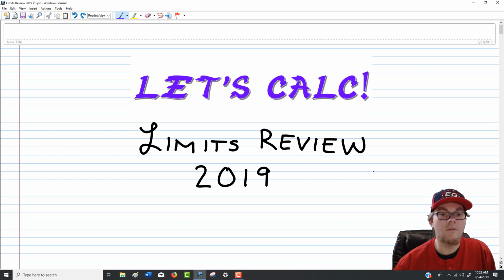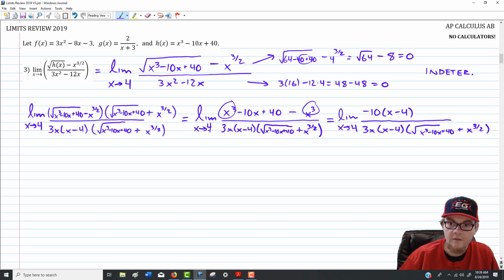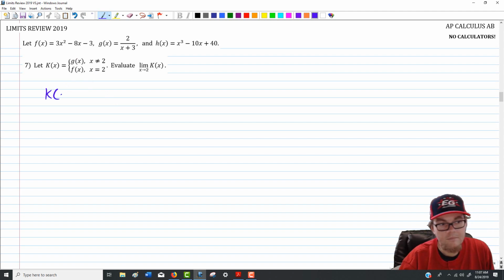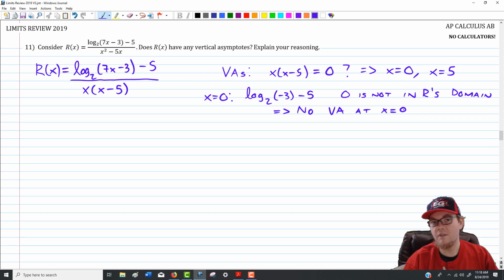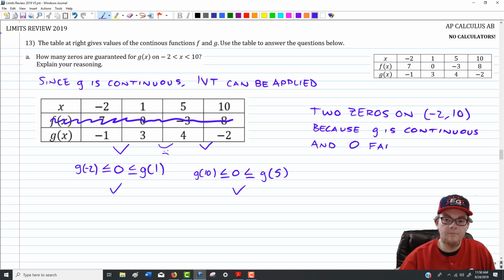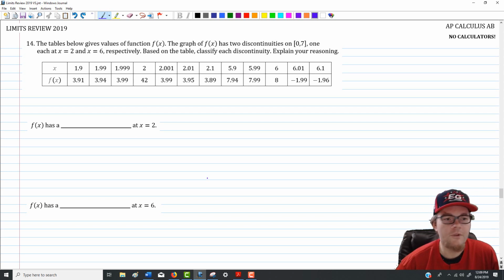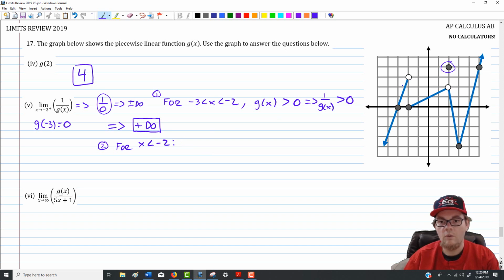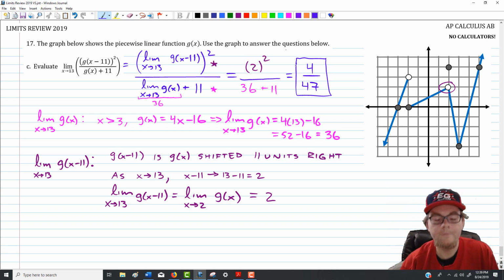Limits Review 2019 (AP Calculus AB)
This video goes through every problem of the 2019 Limits Review for AP Calculus AB. This video was made using Camtasia 2019, a Logitech C920S HD Pro Webcam, Windows Journal, and a VisTablet. I also used Desmos.com to graph and show some functions.